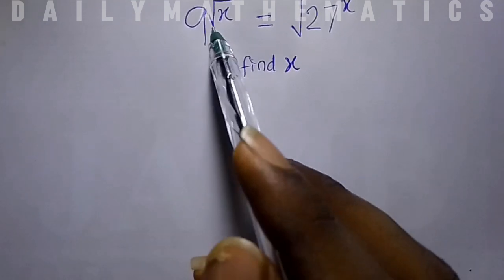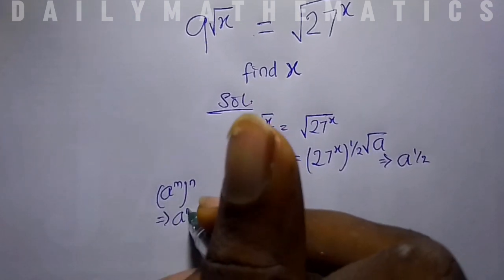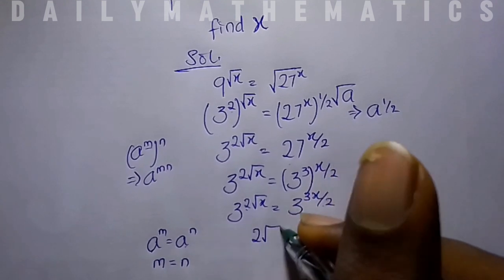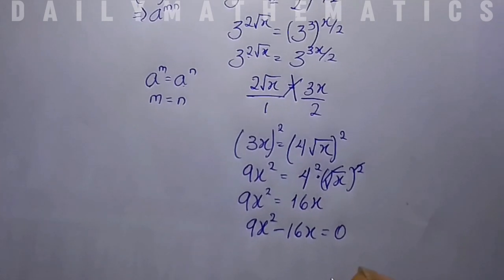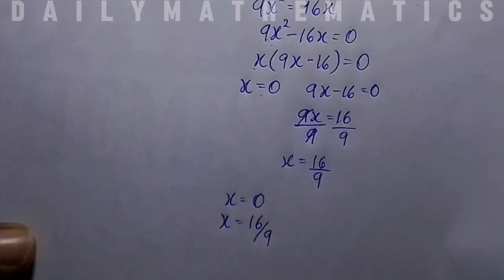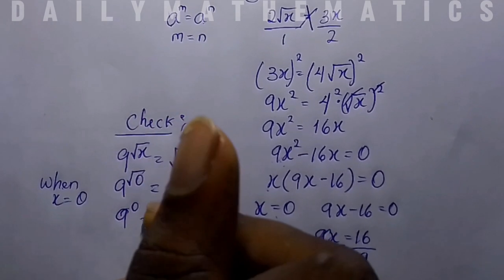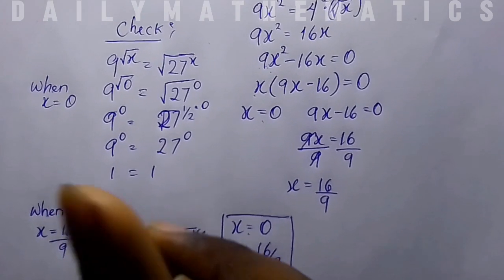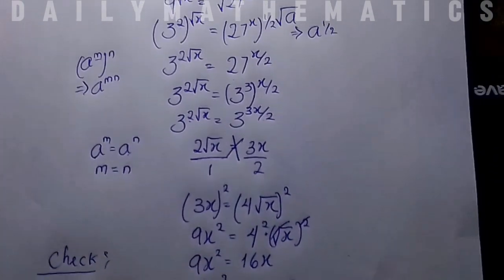A Nice Math Olympiad Question | You Should Know This Trick!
Chapter;
00:00 A Nice Math Olympiad Question
00:20 Explaining the question and starting solutions
04:25 Let's Verify the first value of x
05:48 Let's Verify the second value of x
07:14 Conclusion